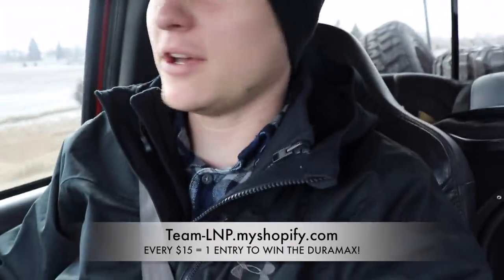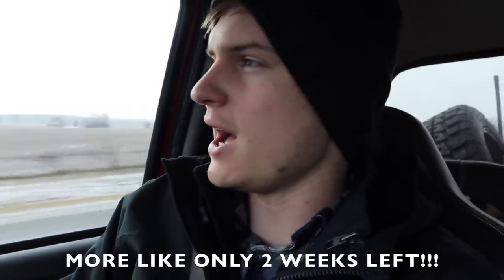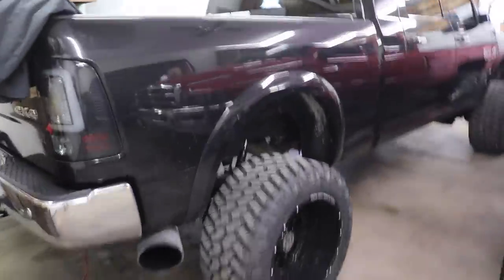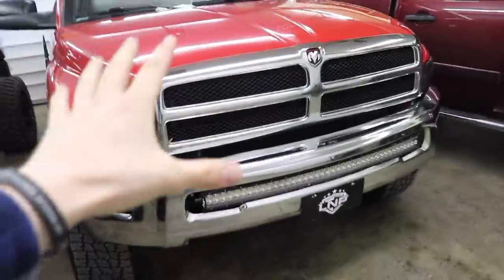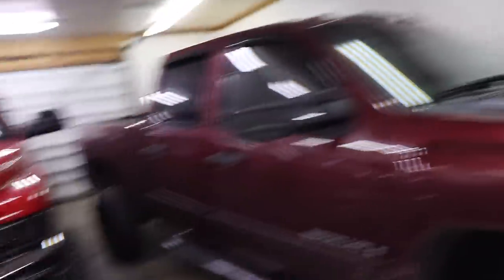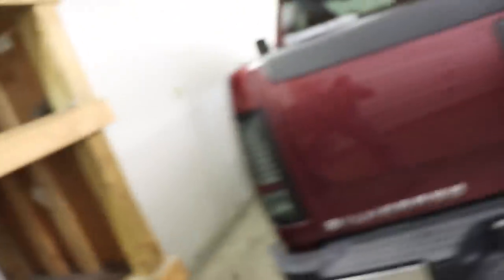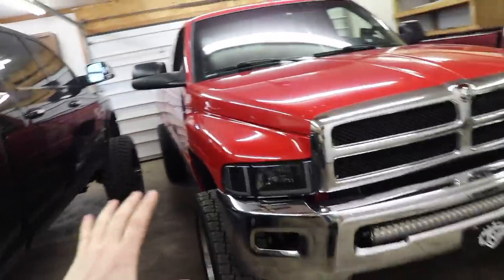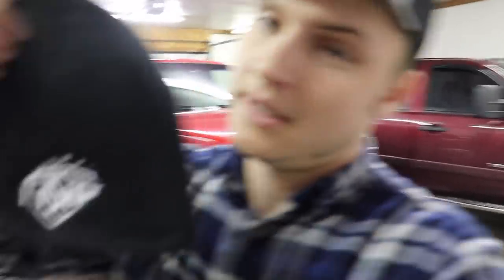JUST WHEN I THOUGHT THE DURAMAX COULDN'T LOOK ANY BETTER!!!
Send stuff here:
U.S.A.
2008 Duramax Build List
Tail Lights
3rd Brake Light

2018 LongHorn Cummins Parts List
Tail Lights
22X14 Anthem Equalizers (website link above)
375/45r22 Nittos
6.5" Lift Kit
Exhaust Tip
Compound Turbo Kit:
Mega Twin Intake:
4" MBRP Exhaust
2.5" Leveling Kit:
Mictuning 7.5" Light Bars
Valve Springs:
Valve springs Compressor:
HeadStuds:
Pushrods:
Rocker Pedestals:
120HP Injectors:
Boost Elbow:

Grill Insert
50 HP Injector upgrade
Gauges Pillar
Pusher Intake Systems
**2013 Super-Duty KingRanch build list!**
5" DPF Back Exhaust